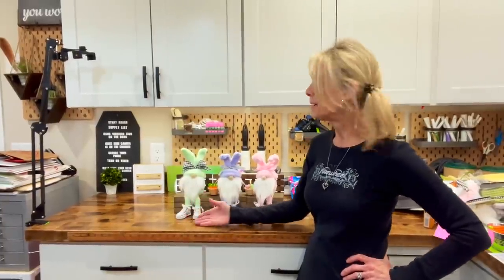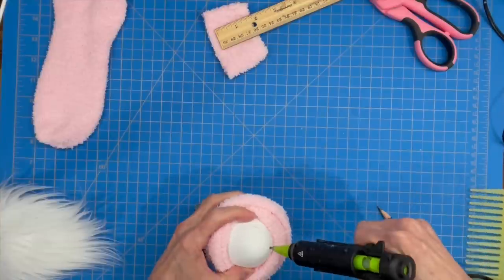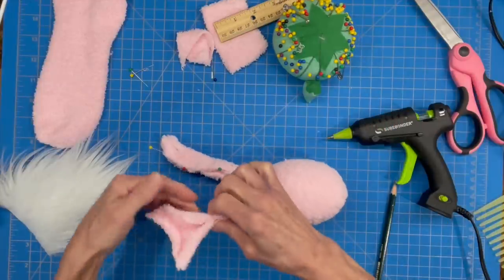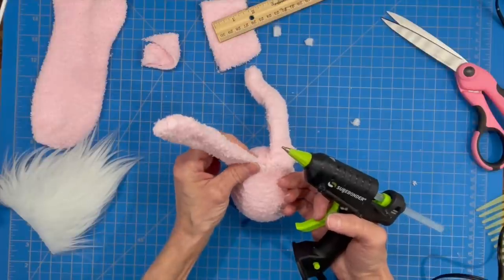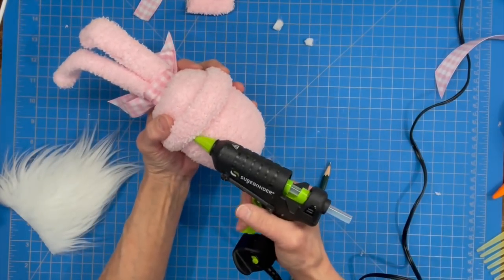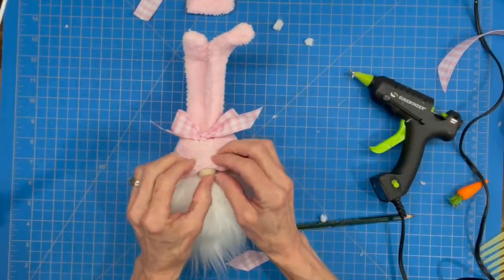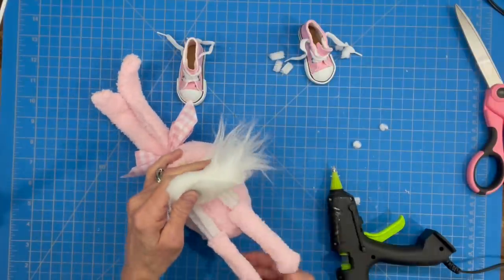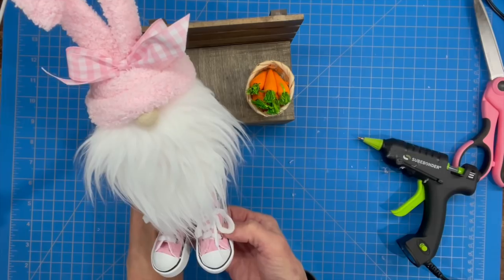DIY Easter Bunny Gnome Tutorial - No sew gnome - Easter gnome tutorial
Super easy - DIY Easter gnome tutorial. No sew gnome.  One pair of socks and an Easter egg for the body.  You will love him so much that you will want to make more.  The park bench is created using Dollar Tree crates and pallets.  This is a no sew gnome, so all you will need is a glue gun.  Easy to follow instructions.

Supplies:
Tennis Shoes (they are parrot toys – you get 6 pair different colors
Glue gun
Hot glue sticks - these are best.
Faux Fur
White pipe cleaners
Eggs If these are not available, you could use a styrofoam egg like these Just rubb the bottom of the egg on a flat surface to flatten the bottom.